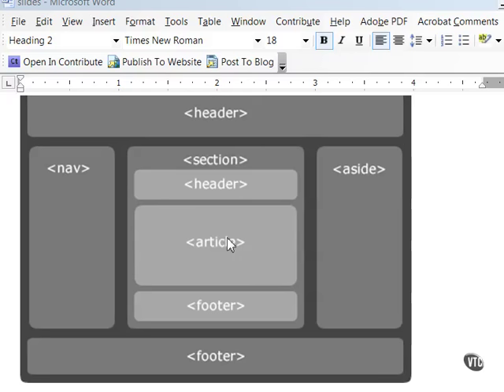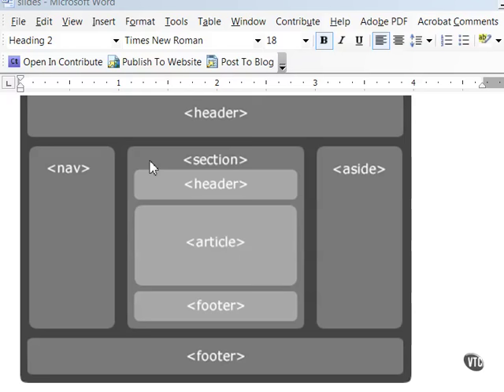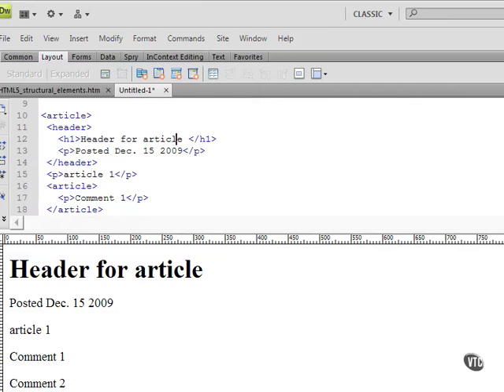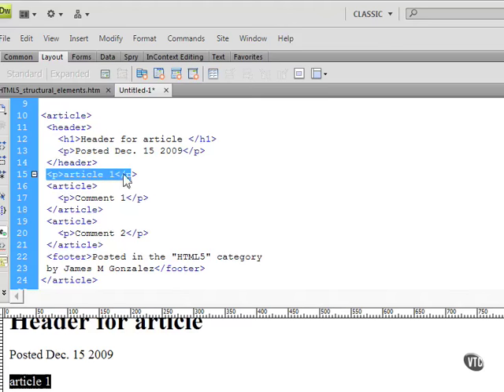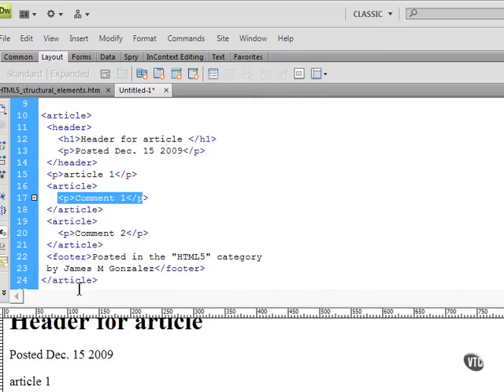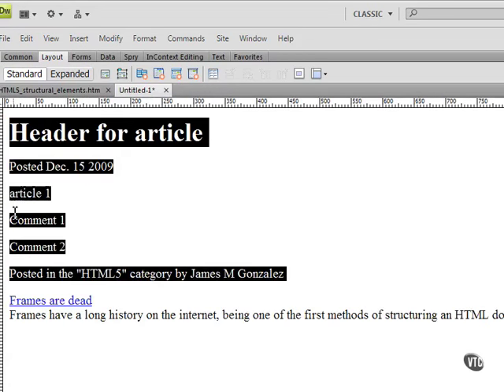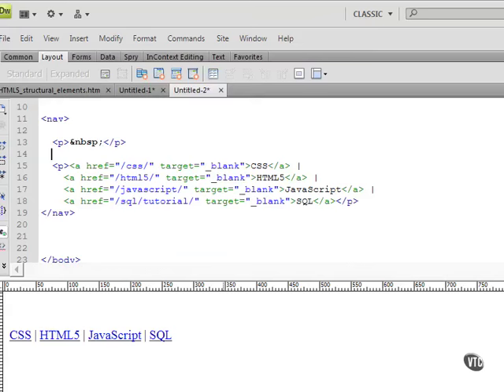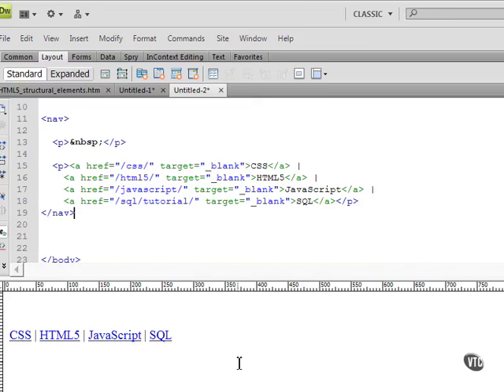The Article Section NavElements